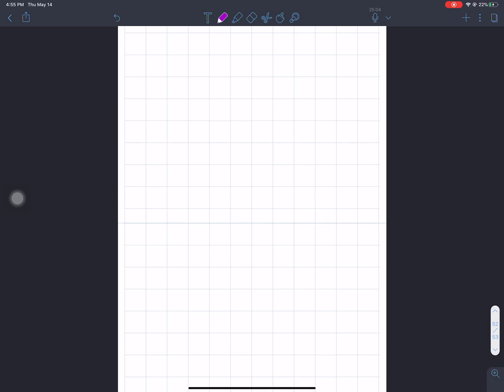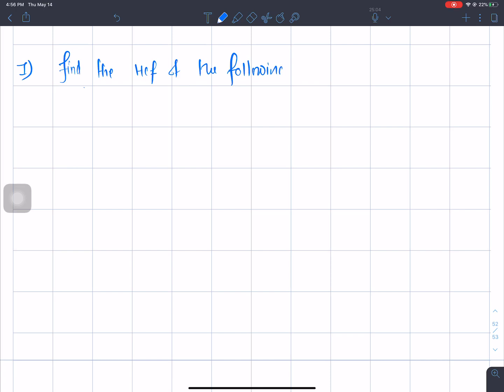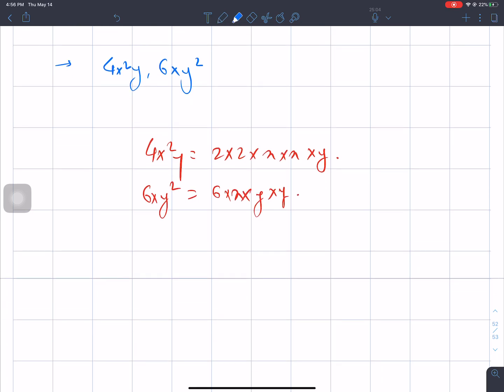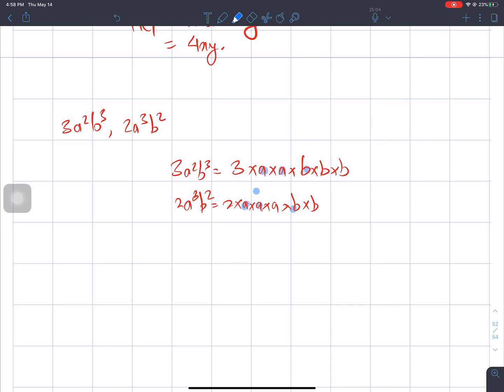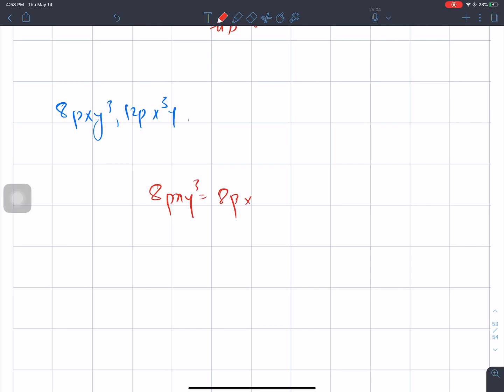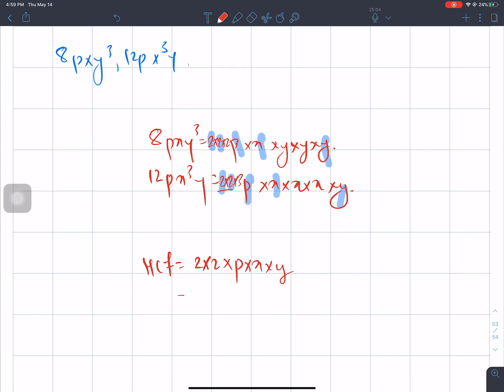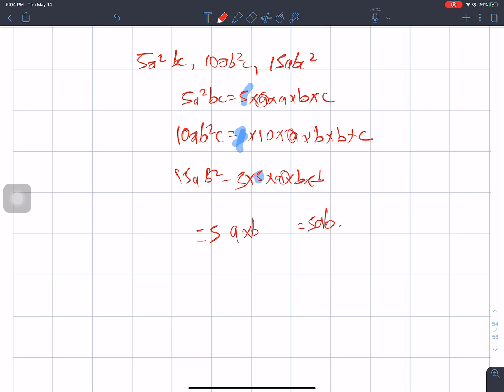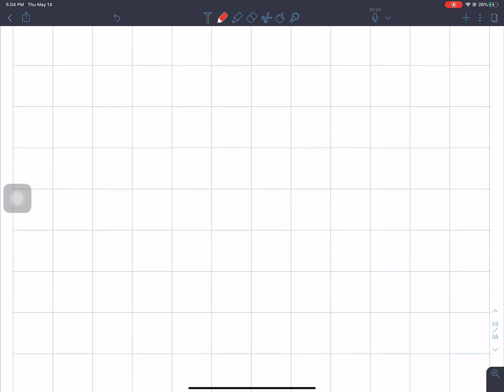HCF of Algebraic Expression in NEPALI(Exercise 1) | Class 8 BLE | C Math in NEPALI|Algebra in NEPALI